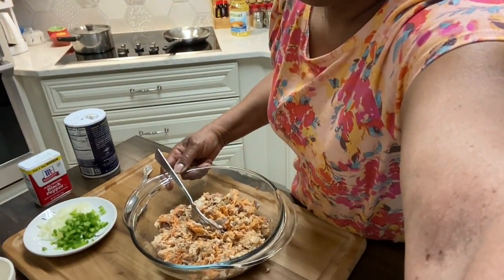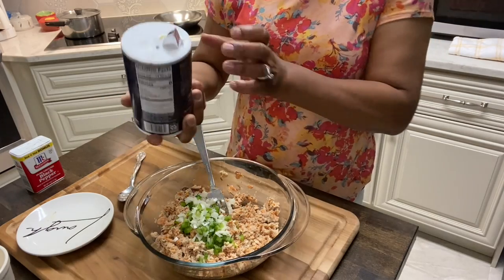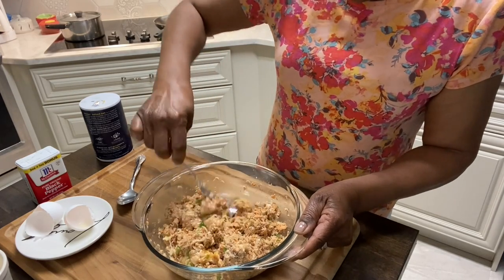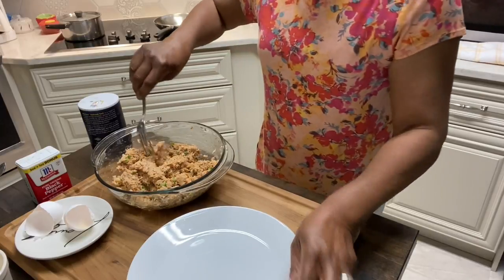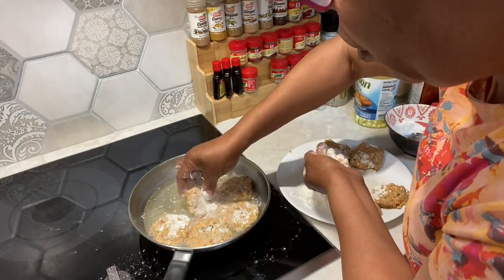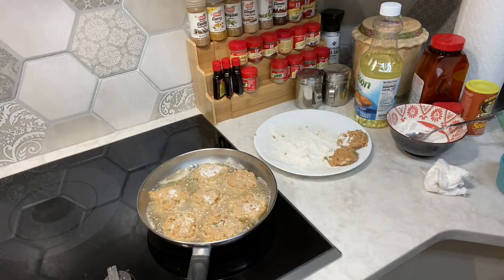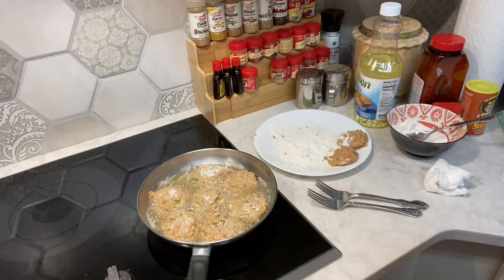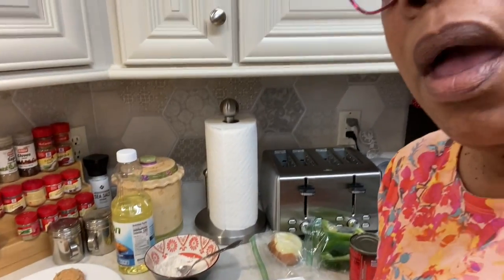How to make Salmon Croquettes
Simple Salmon Croquettes

Ingredients:
1 14.75 oz can of Pink Salmon
3/4 14.75 oz can of Red Salmon
Yellow onion (1/4 of medium chopped fine)
Green Bell pepper (1/4 of large bell pepper)
Salt (to your taste)
Pepper (to your taste)
1 tsp. Old Bay
1 tsp. Creole seasoning
1/2 tsp. Lawry's seasoning salt
(Use half the seasoning if you are using 1 14.75 oz can of Salmon)

2 large eggs (If you're only using the one can of Pink Salmon, use 1 egg
1 tablespoon of flour

Use small amount of vegetable oil, (enough to cover bottom of croquettes)
Cook croquettes on low heat to cook slow.  Allow to cook on both sides approx. 3-4 minutes or until golden brown on both sides